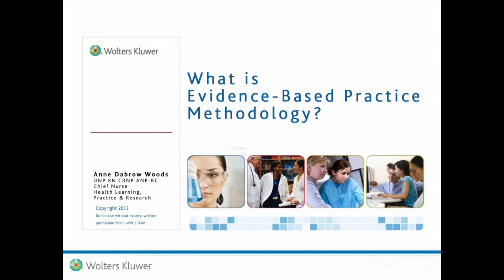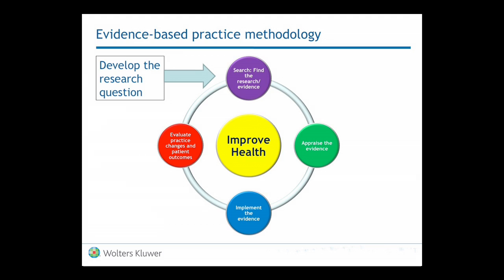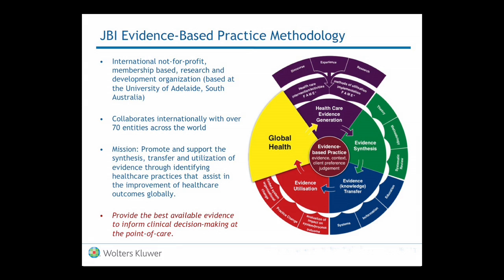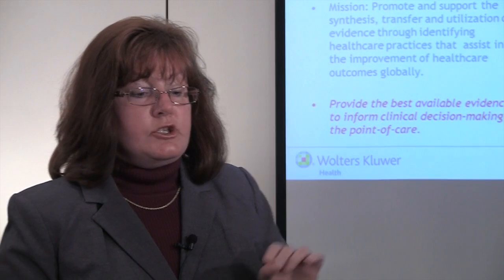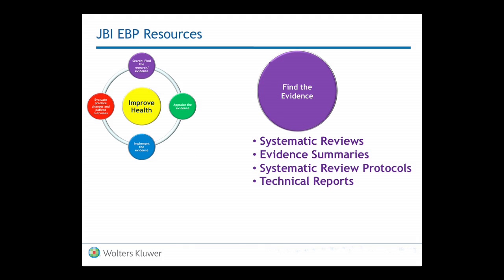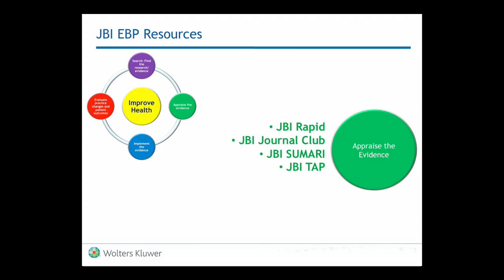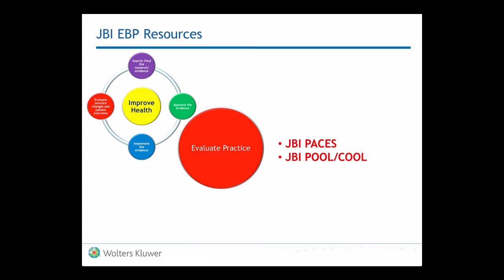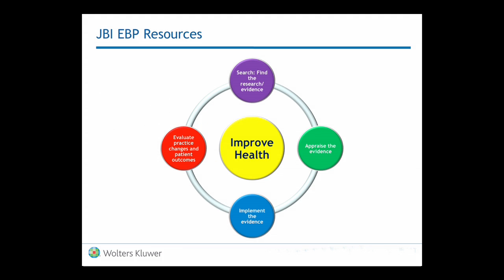What is Evidence Based Practice Methodology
Evidence-Based Practice: Improving Practice, Improving Outcomes

Watch the videos to discover what Evidence-Based Practice is, who uses it, the types of research that are behind EBP, and the myths and realities of it!

1. What is Evidence Based Practice
2. What is Evidence Based Practice Methodology?
3. Who Uses Evidence Based Practice?
4. Types of Research Used for Evidence Based Practice
5. Myths and Realities of Evidence Based Practice

Speaker:
Anne Dabrow Woods
MSN, RN, CRNP, ANP-BC
Chief Nurse and Publisher